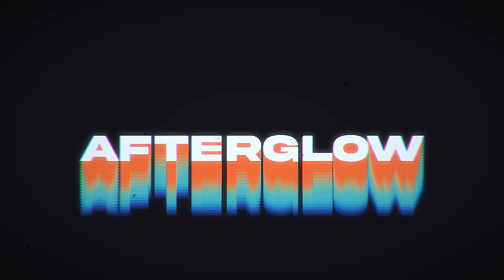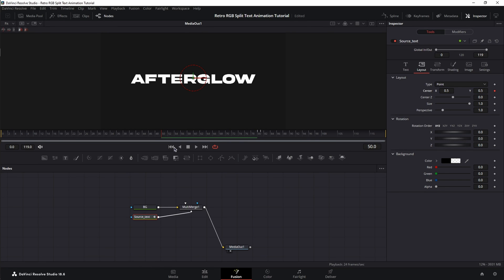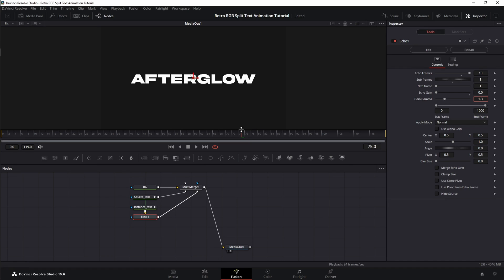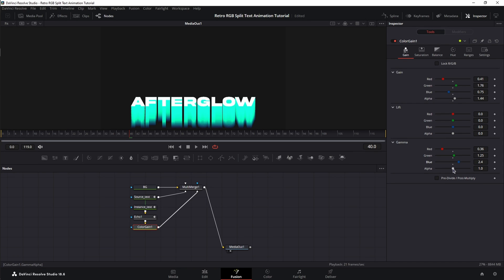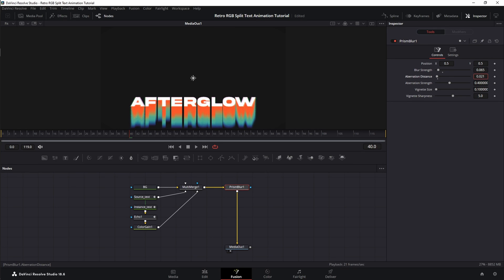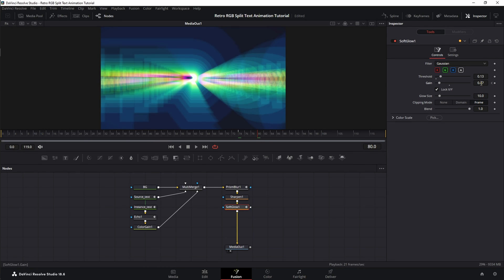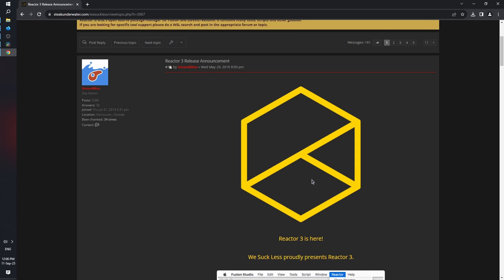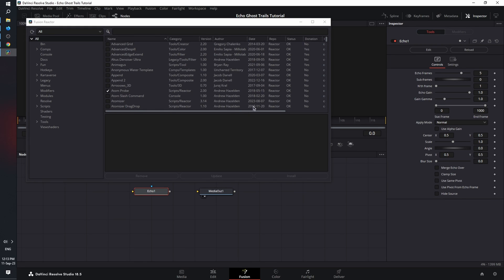Retro RGB Split Animation Made Easy - Beginner DaVinci Resolve Fusion Tutorial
In this video you will learn how to do the a retro 80’s RGB split stylized text animation in DaVinci Resolve Fusion.
This tutorial will also help you as a video editor and motion graphics artist.